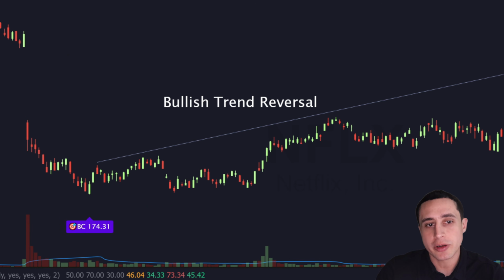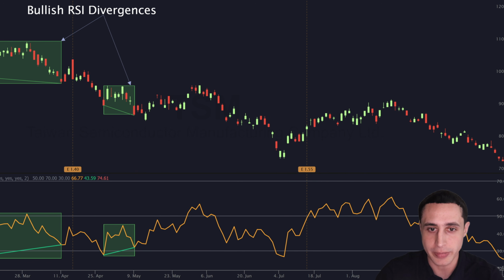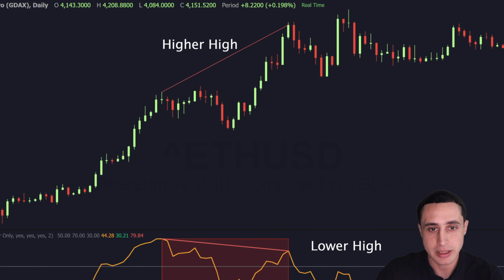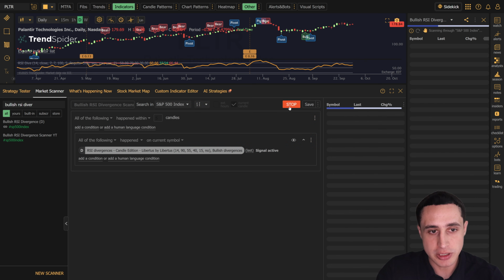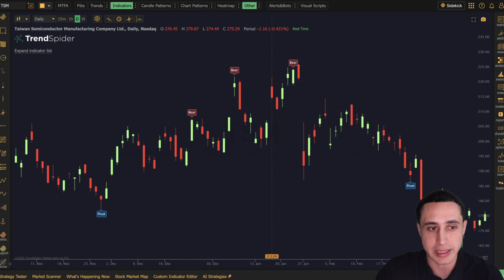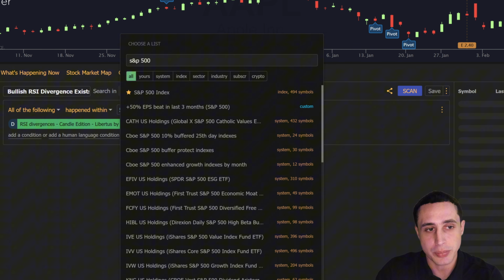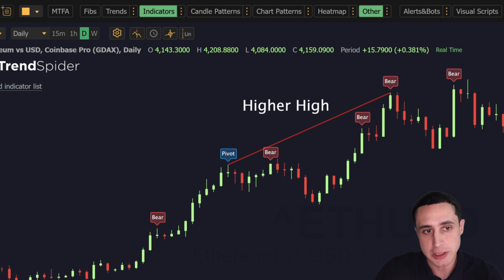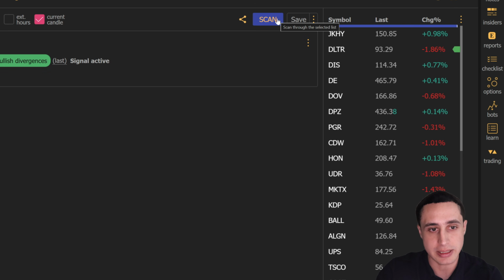How to Spot Trend Reversals Early | RSI Divergence Explained with Examples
What if you could spot a trend reversal before it actually happens?
RSI Divergences reveal when momentum is fading, even while price still trends in the same direction.

In this video, we’ll break down RSI divergences step-by-step, show real bullish and bearish RSI divergence examples, and demonstrate how to automatically detect and scan for divergences using TrendSpider.

📊 Import the Free RSI Divergence Tools:
- RSI Divergences Indicator by Dr. Goose: